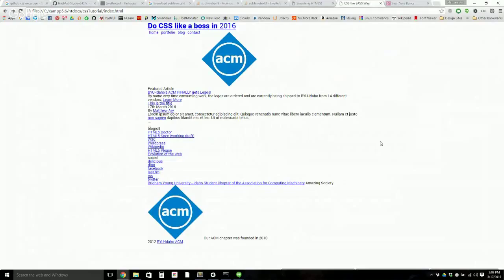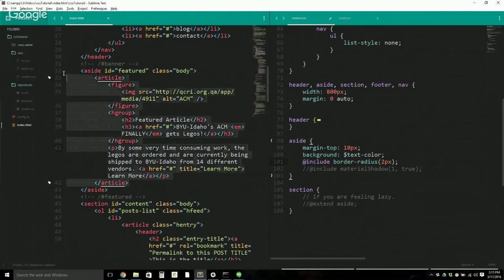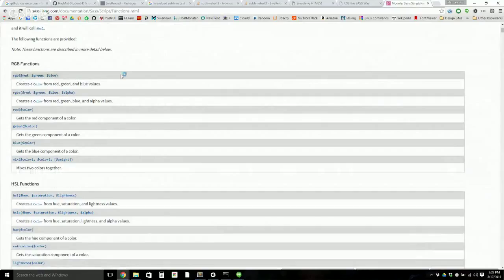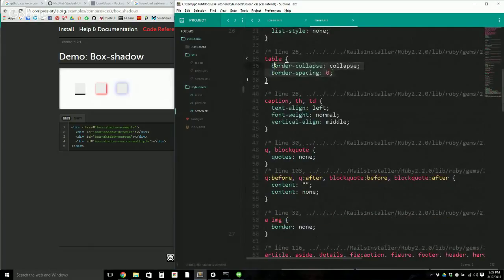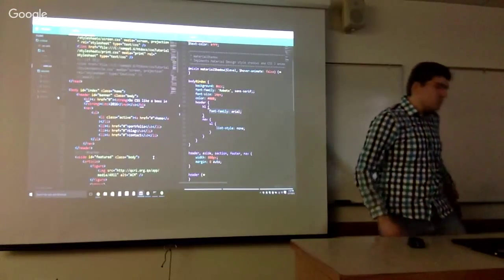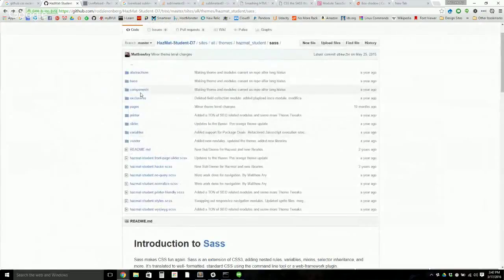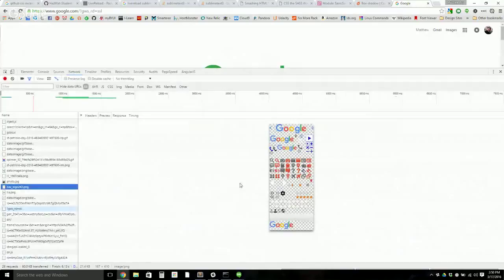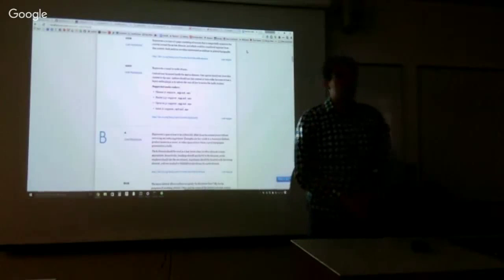Write CSS like a programmer with SASS - BYU-Idaho ACM Student Chapter Meeting 3/17/2016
Learn how to do CSS like a programmer by using SASS with Compass.